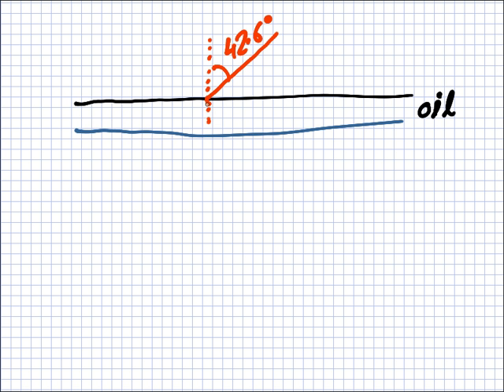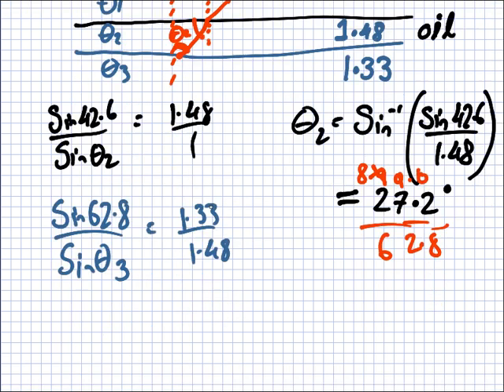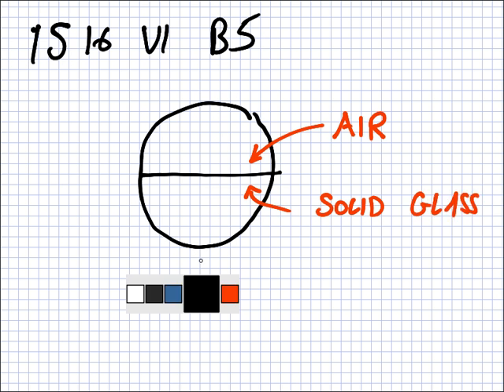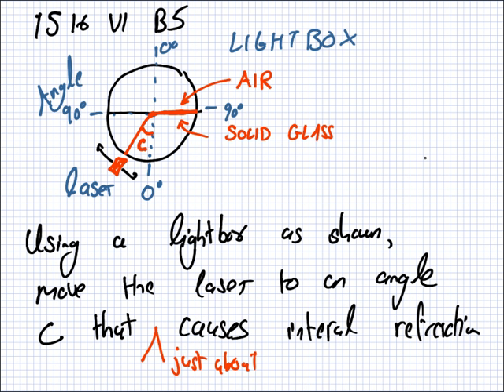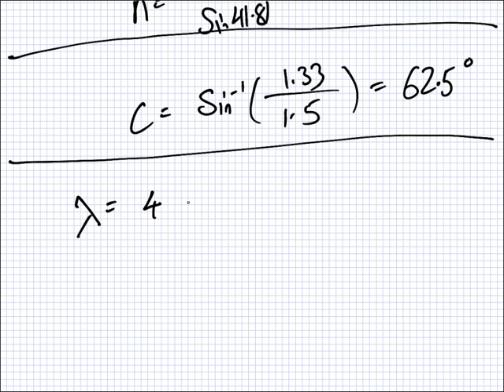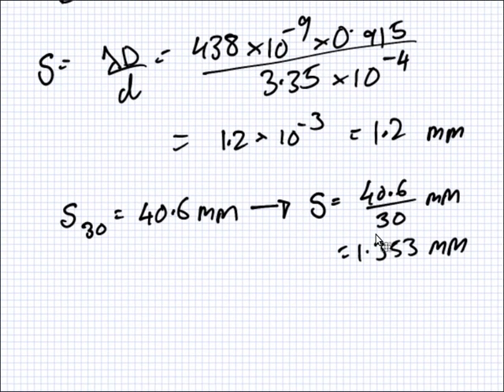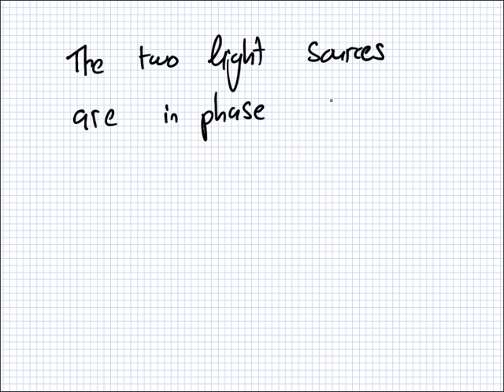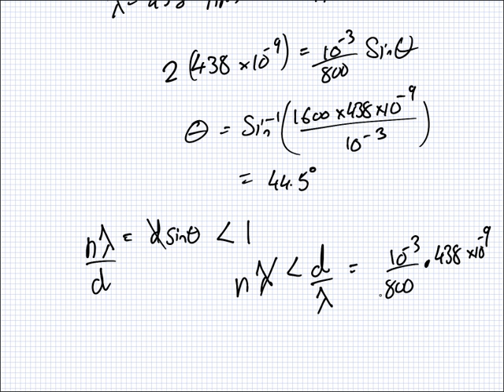Physics | 1819 Intake 1 | Tutorial | Kim's Tutorial on Waves | 06-02-2019